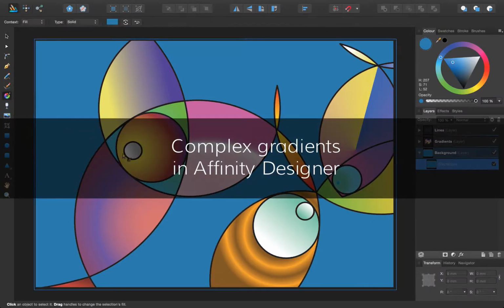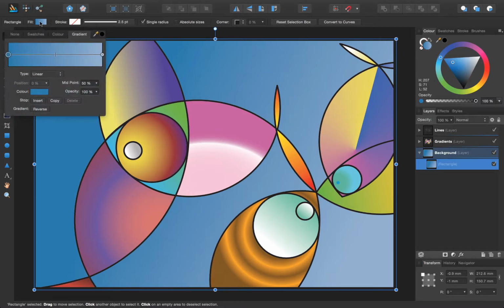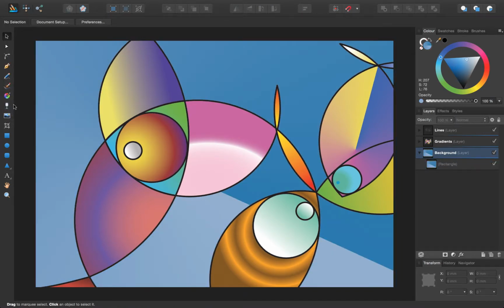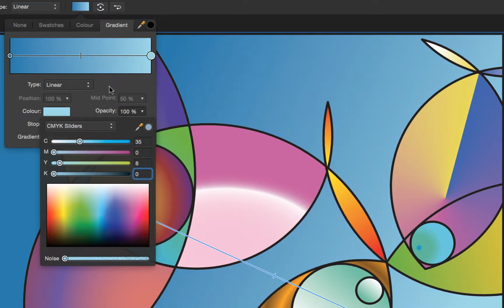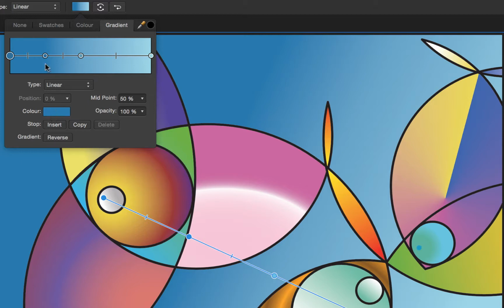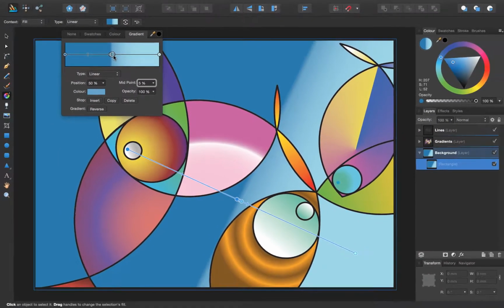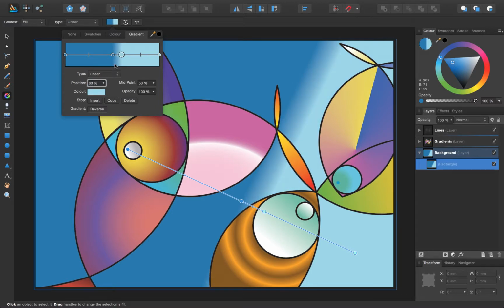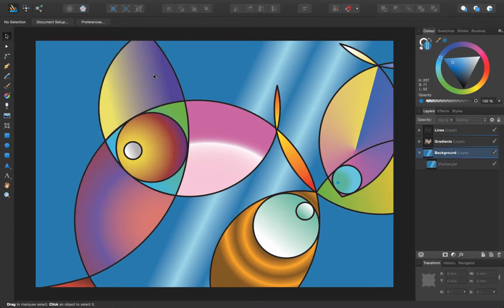Affinity Designer Complex Gradients